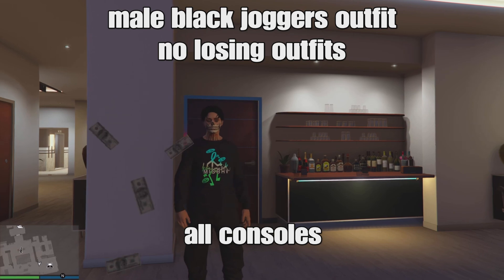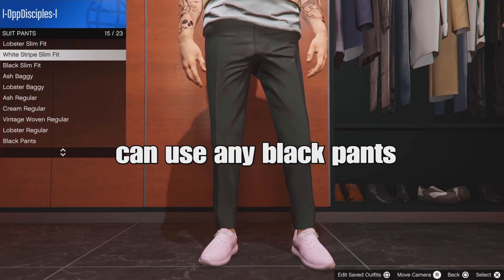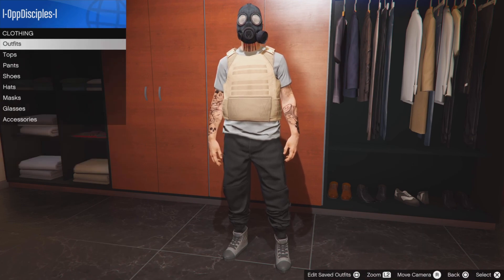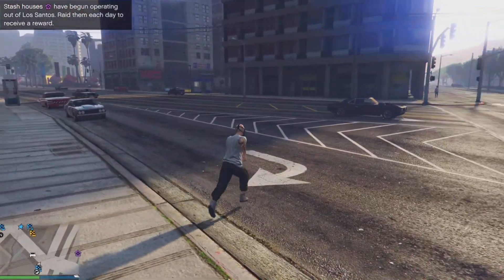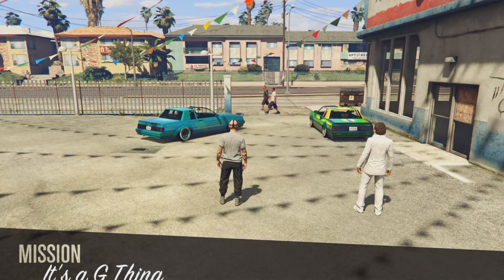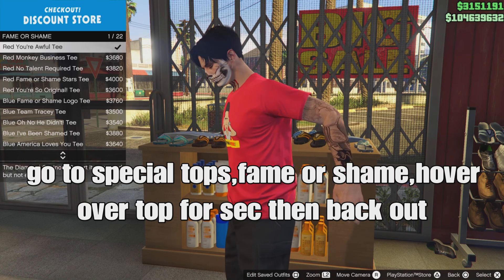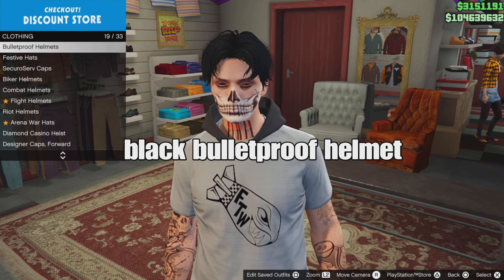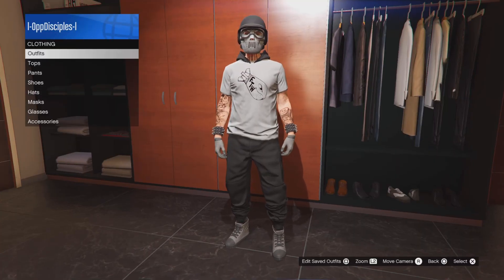GTA 5 ONLINE - NEW MALE BLACK JOGGERS ONESIES HOODIE GLITCH BASE OUTFIT TUTORIAL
GTA 5 ONLINE - NEW MALE BLACK JOGGERS ONESIES HOODIE GLITCH BASE OUTFIT TUTORIAL 1.67

JOB LINK

🖤BLACK JOGGERS NO MOC🖤

❤️BLACK AND RED JOGGERS MOC🖤

👑IAA BADGE ON ANY OUTFIT👑No TRANSFER